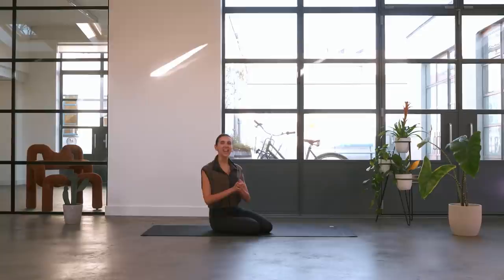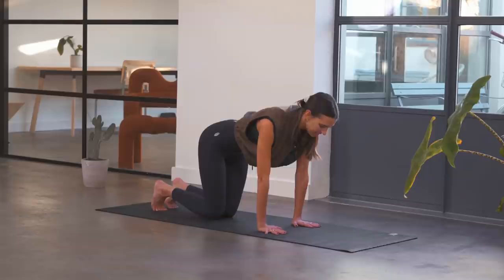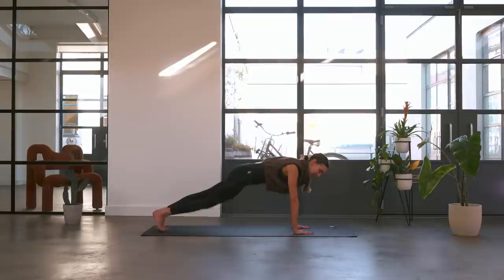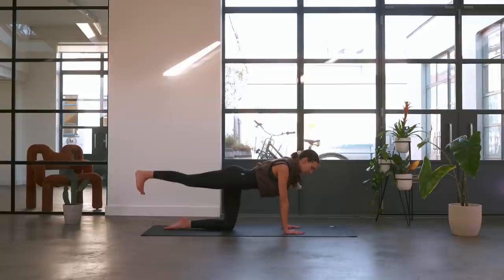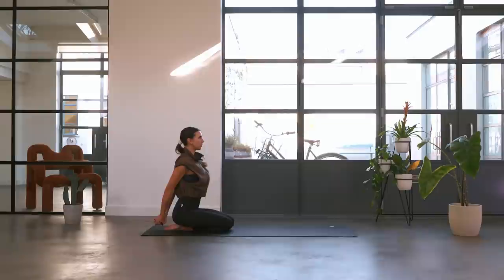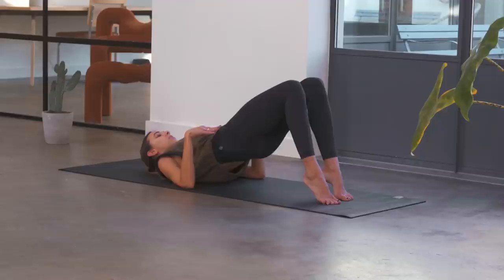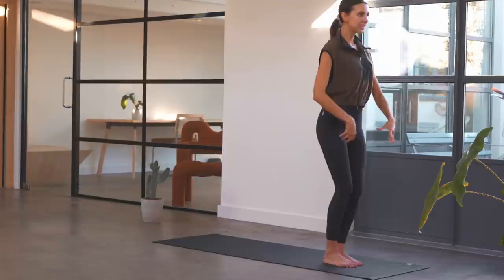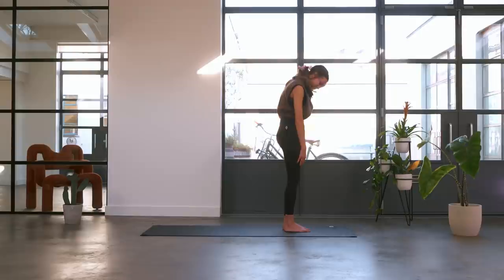10 Minute Ultimate Pilates Routine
Here’s a short but effective Ultimate Pilates Routine to get moving into 2022.

Let me know how you get on in this class and hope to see you on the mat again soon.